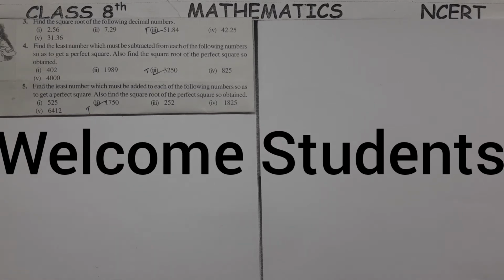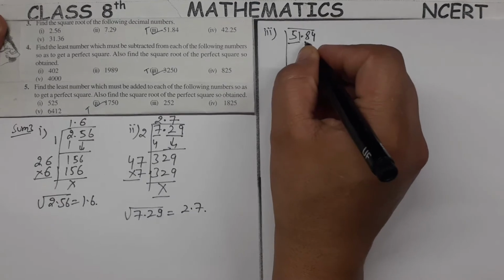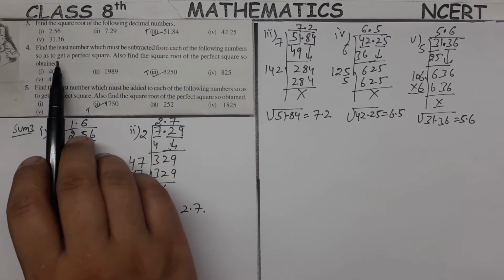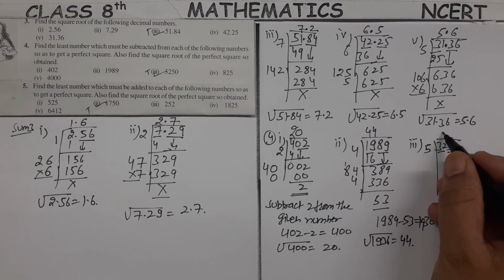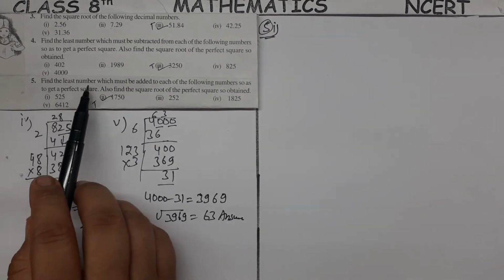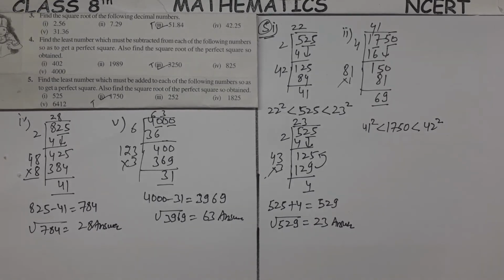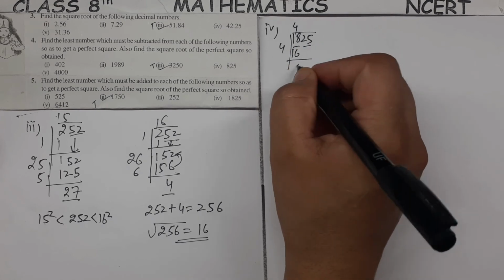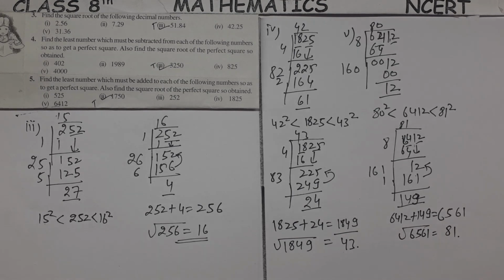Ex 6.4 || Sum 3 to 5 ||class 8th maths||Chapter Square and Square Root ||NCERT